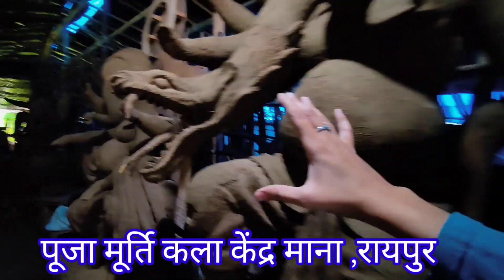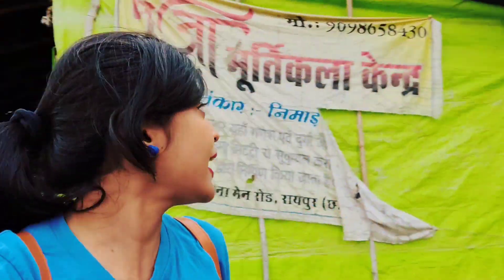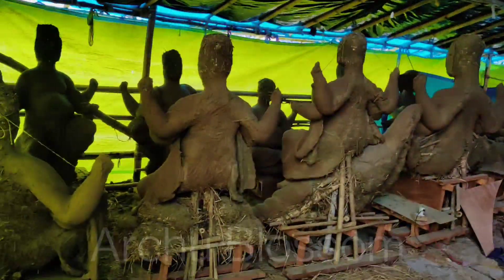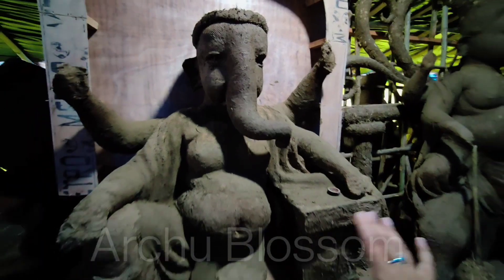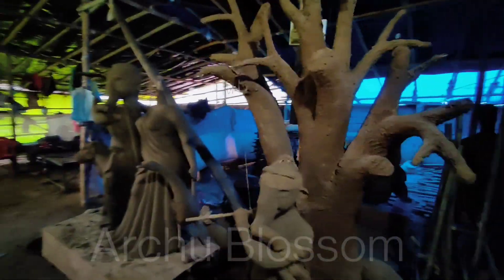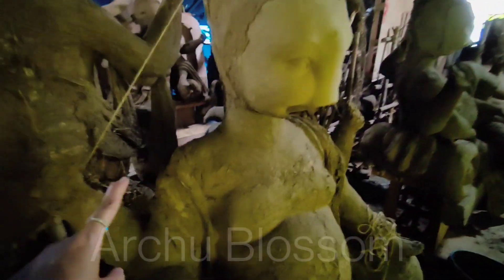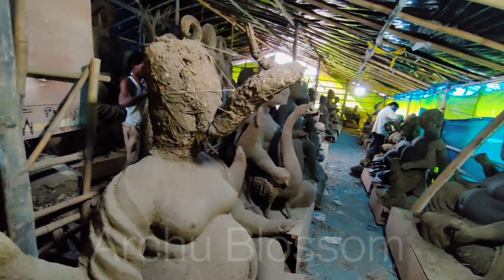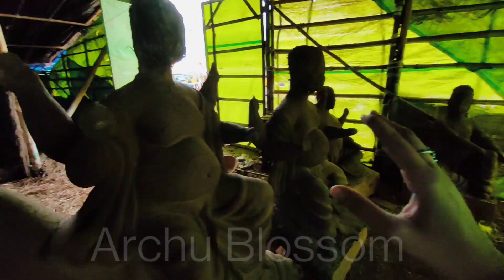गणेश मूर्ति रायपुर माना ll गणेश चतुर्थी तैयारी शुरू 2022 ll Ganesh Murti 2022 ll Archu Blossom ll